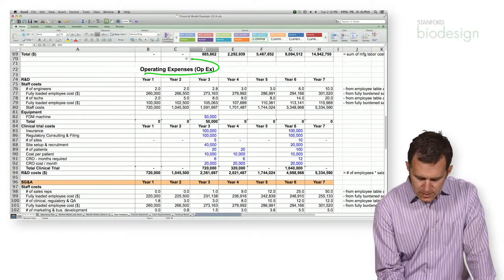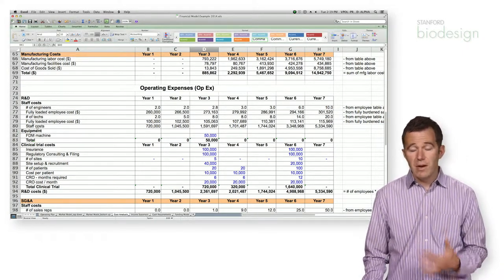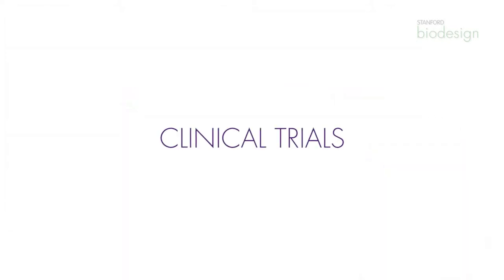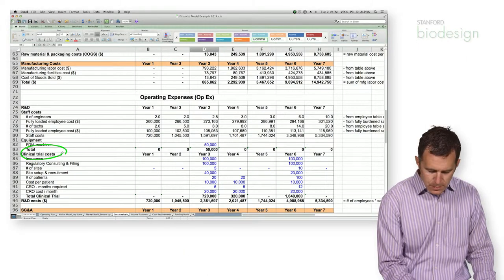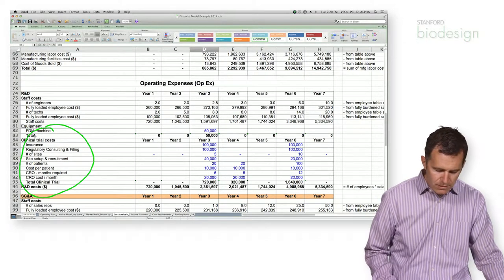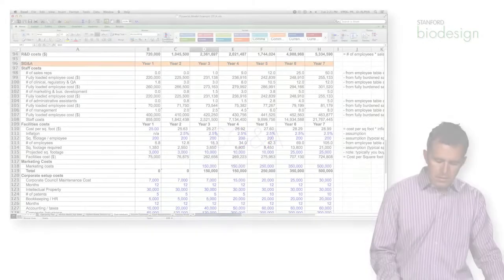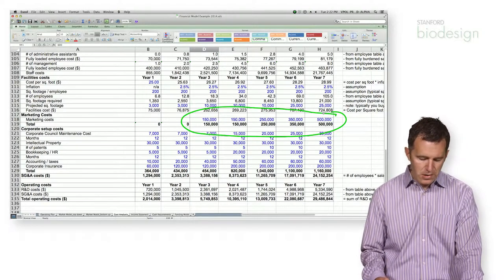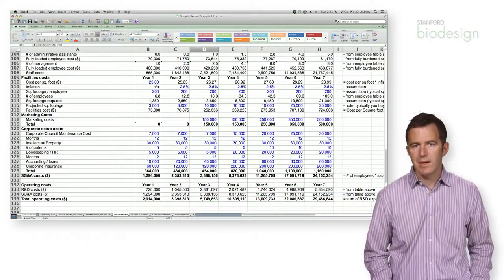Operating Expenses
Former Biodesign Fellow, John White, elaborates on operating expenses and the costs that comprise them.